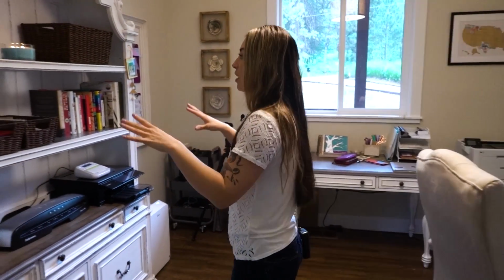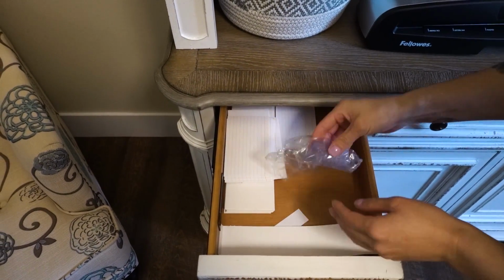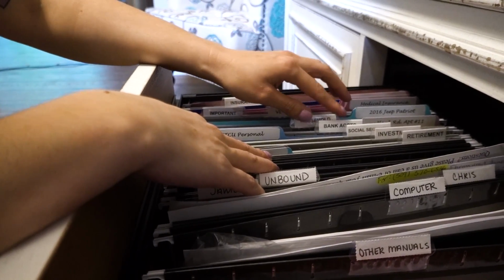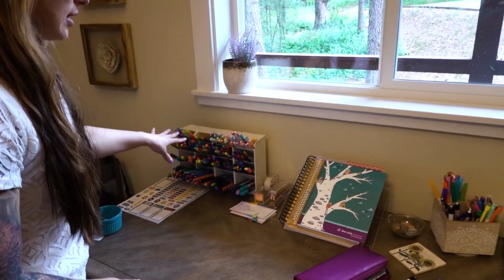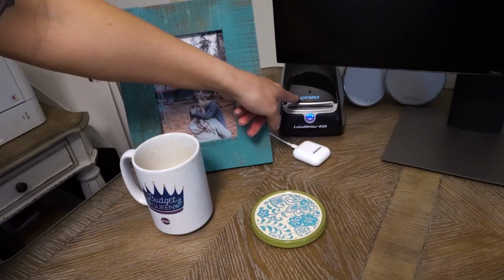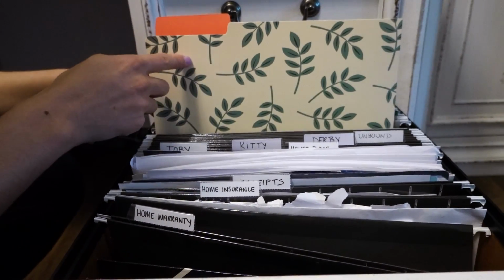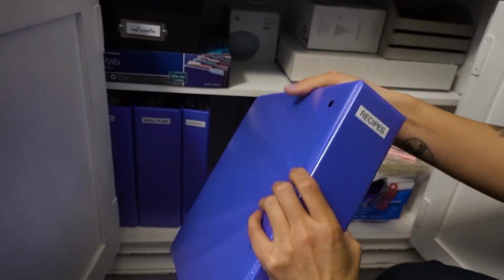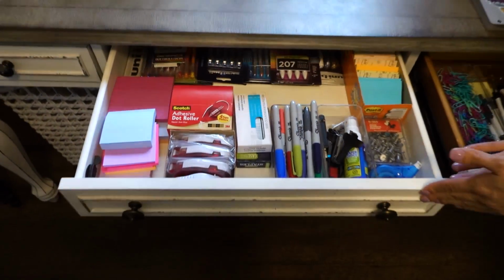Office Tour | Paper Clutter + Organizing Tips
I'm doing a very honest & real office tour. After many requests, I have decided to show you my entire office, even though it's not entirely the way I want it.

After moving into my new home, I have a dedicated office space. I am still trying to figure out what this space means to me, since this is the first time I have an entire room 😂.

In this video, I show you the office zones I have set up, how my desk drawers are organized, and how I organize my paper clutter.

ABOUT ME

I'm the blogger behind I have a rambunctious 6-year-old son, live in Washington, and I'm passionate about helping people with money management and personal finance. Let me know what you like to learn more about! Leave me comments and suggestions on my video and let me know!

GET STARTED